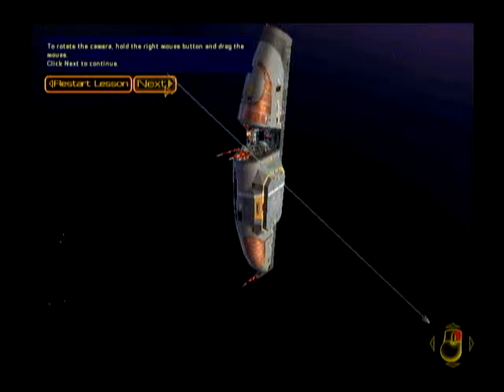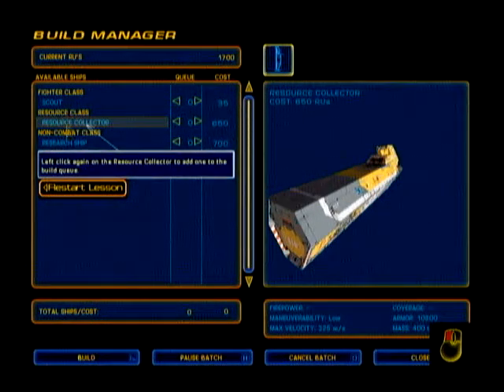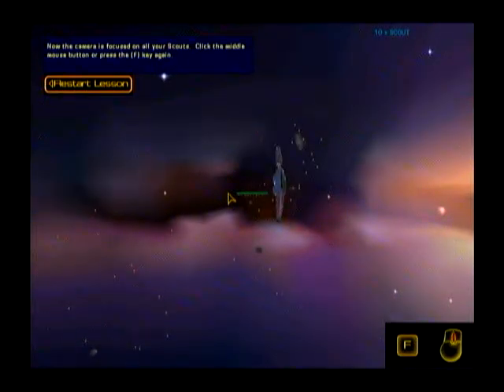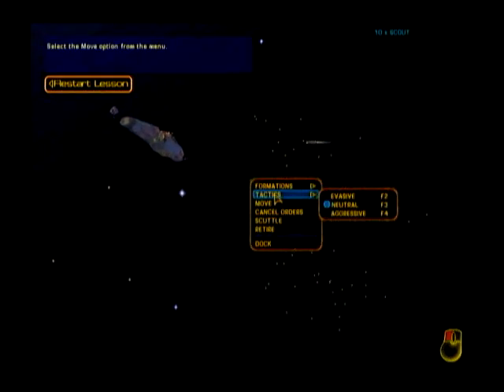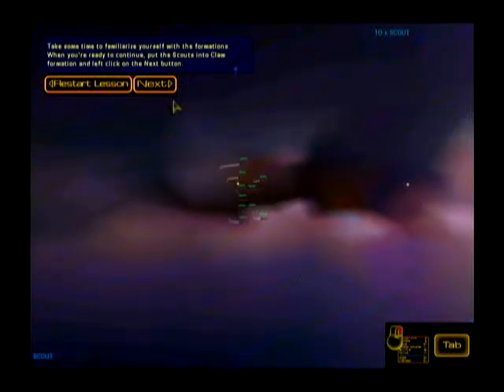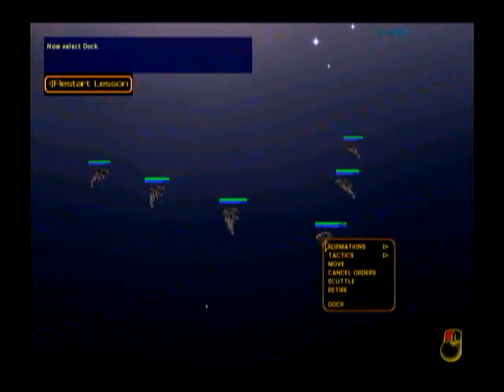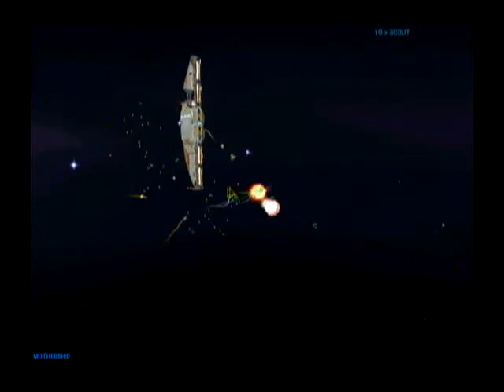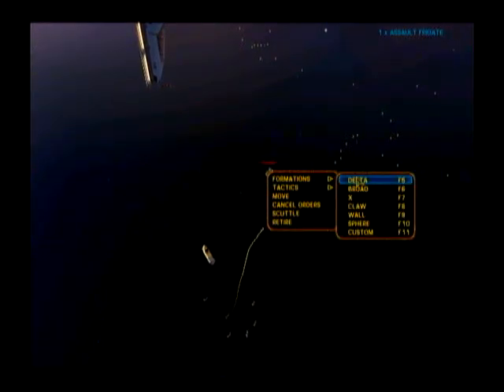HOMEWORLD Tutorial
Homeworld is a real-time strategy video game developed by Relic Entertainment and published by Sierra Studios on September 28, 1999, for Microsoft Windows. Set in space, the science fiction game follows the Kushan exiles of the planet Kharak after their home planet is destroyed by the Taiidan Empire in retaliation for developing hyperspace jump technology. The survivors journey with their spacecraft-constructing mothership to reclaim their ancient homeworld of Hiigara from the Taiidan, encountering a variety of pirates, mercenaries, traders, and rebels along the way. In each of the game's levels, the player gathers resources, builds a fleet, and uses it to destroy enemy ships and accomplish mission objectives. The player's fleet carries over between levels, and can travel in a fully three-dimensional space within each level rather than being limited to a two-dimensional plane.
Homeworld was created over two years, and was the first game developed by Relic. Studio co-founders Alex Garden and Luke Moloney served as the director and lead programmer for the game, respectively. The initial concept for the game's story is credited to writer David J. Williams, while the script itself was written by Martin Cirulis and the background lore was written by author Arinn Dembo. The music of the game was written by composer Paul Ruskay as the first title from his Studio X Labs, with the exception of Samuel Barber's 1936 Adagio for Strings, considered the defining theme of the game, and a licensed track from English rock band Yes, "Homeworld (The Ladder)".
Homeworld is listed by review aggregator Metacritic as the highest rated computer game of 1999, and the fourth-highest on any platform for the year. Critics praised the game's graphics, unique gameplay elements, and multiplayer system, though opinions were divided on the game's plot and high difficulty. The game sold over 500,000 copies in its first 6 months, and received several awards and nominations for best strategy game of the year and best game of the year. A release of the game's source code in 2003 sparked unofficial ports to macOS and Linux, and three more games in the Homeworld series have been produced: Homeworld: Cataclysm (2000), Homeworld 2 (2003), and Homeworld: Deserts of Kharak (2016). Gearbox Software purchased the rights to the series from then-owners THQ in 2013, and released a remastered collection of Homeworld and Homeworld 2 in 2015 for Windows and macOS which was also highly regarded.

Homeworld («Родной мир») — компьютерная игра, стратегия на космическую тему. Разработана компанией Relic Entertainment, издана в 1999 году компанией Sierra Entertainment.

Homeworld es un videojuego de estrategia en tiempo real desarrollado por Relic Entertainment, y publicado en 1999 por Sierra Entertainment. Es bien conocido por sus movimientos completamente tridimensionales, su asombrosa banda sonora y su robusta historia.
《萬艦齊發》（英语：Homeworld，中国大陆译作“家园”，港台译作“萬艦齊發”）是一款1999年发行的PC即时战略游戏。由Relic Entertainment開發，Sierra Entertainment負責發行。其著名之處為全3D的移動以及引人入勝的故事劇情。

Homeworld (se traduisant en français par « monde d'origine ») est un jeu PC sorti en 1999 développé par Relic Entertainment et édité par Sierra Entertainment. Le design des vaisseaux spatiaux fut particulièrement remarqué à l'époque pour son originalité.

홈월드는 렐릭 엔터테인먼트가 개발하고 시에라 엔터테인먼트가 배급한 게임으로 1999년 9월 28일 미국에서 발매되었다. 홈월드는 완전한 3차원 게임 환경, 뛰어난 이야기 전개와 우수한 사운드트랙으로 크게 주목을 받았다. 후속작으로는 홈월드 2가 있다.

Homeworld is een driedimensionaal real-time strategy (RTS) computerspel, ontwikkeld door Relic Entertainment en op 28 september 1999 uitgegeven door Sierra Entertainment. Het was het eerste volledig driedimensionale RTS. Op Homeworld volgden in 2000 Homeworld: Cataclysm en in 2003 Homeworld 2.
In 2003 gaf Relic de broncode van Homeworld vrij, waardoor derden Homeworld konden porten naar andere platformen, zoals Linux en Pandora.

Homeworld è un videogioco di fantascienza del 1999 sviluppato da Relic Entertainment. Appartiene alla categoria degli strategici in tempo reale (RTS), con la peculiare caratteristica di essere ambientato nello spazio e dare quindi al giocatore la possibilità di muovere le unità a piacimento su tre dimensioni. Il successo del gioco ha spinto Sierra Entertainment a pubblicare anche due seguiti: Homeworld: Cataclysm, sviluppato da Barking Dog Studios, e Homeworld 2 sviluppato sempre da Relic.
Nel settembre 2003 è stato aperto a tutti il codice sorgente ed il motore grafico del gioco.
Ad aprile 2013 Gearbox ha acquistato all'asta la proprietà intellettuale di Homeworld per 1,35 milioni di dollari. Secondo un sondaggio online effettuato dalla rivista Empire, riguardo ai 100 migliori videogiochi di tutti i tempi, Homeworld è risultato essere al novantottesimo posto, preceduto da Super Mario Galaxy 2 e davanti a Crash Bandicoot 1.